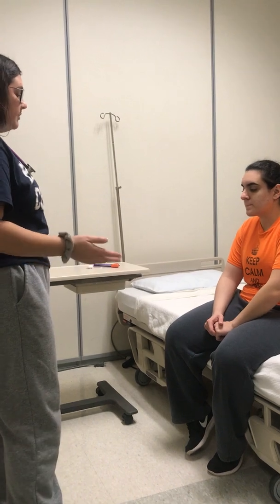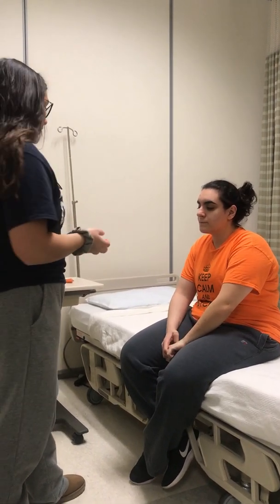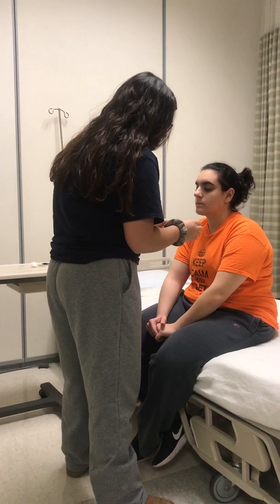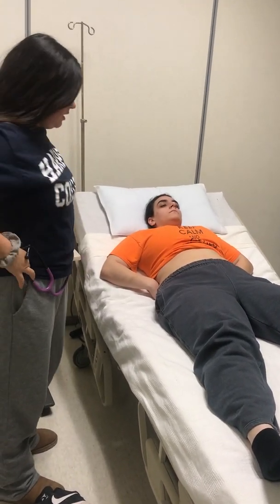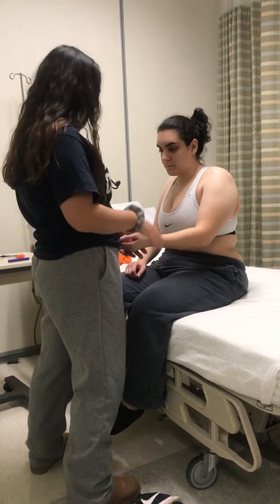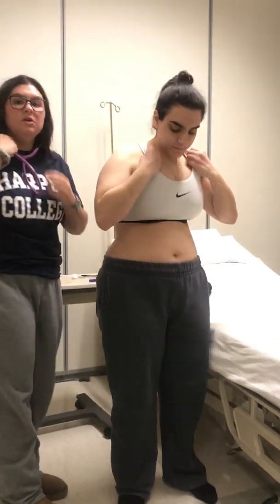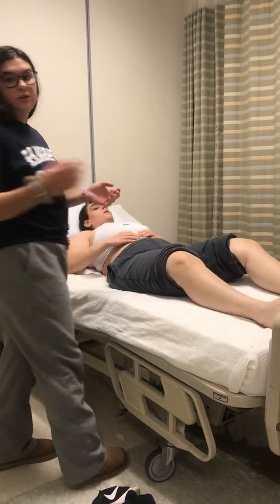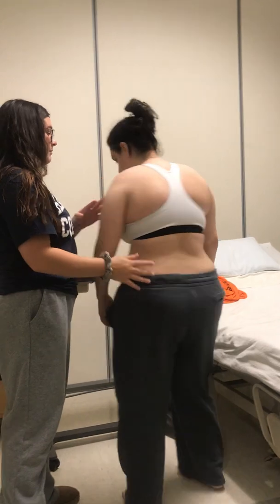Final head to toe physical assessment